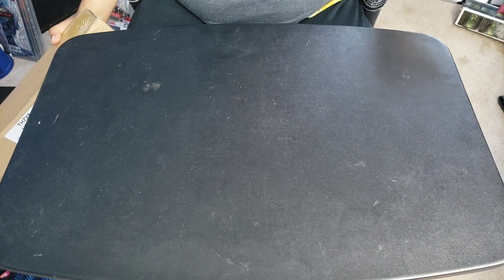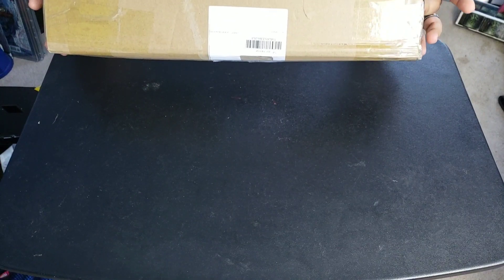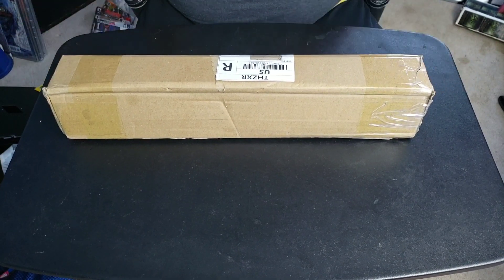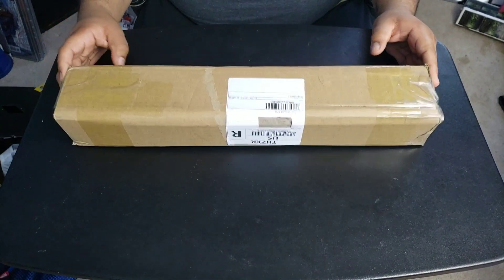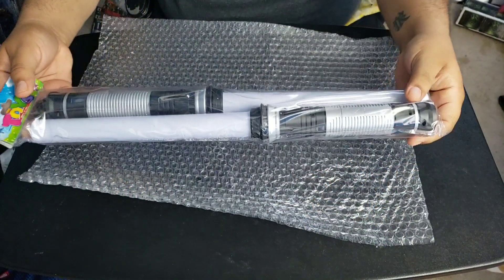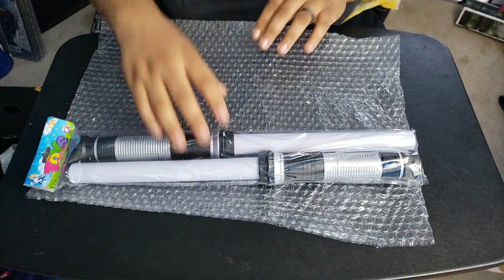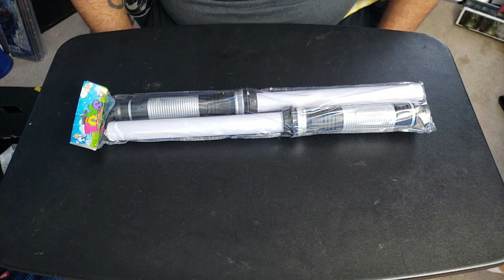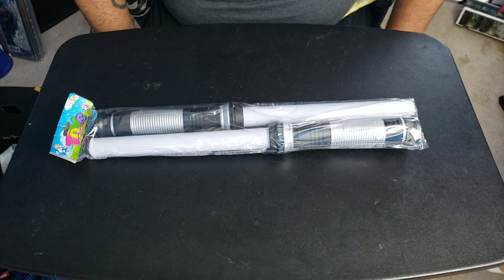Beware buying a Lightsaber from Facebook Marketplace!!!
I knew there was a high chance a
Of getting scammed in purchasing a Lightsaber from a Facebook Marketplace ad. Don't make the same mistake!